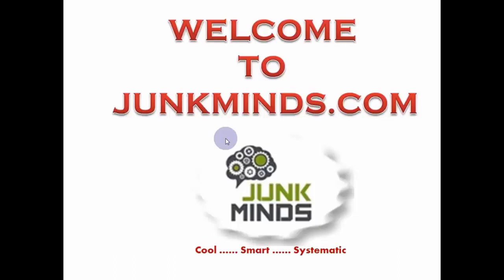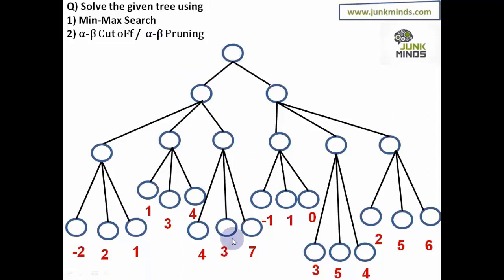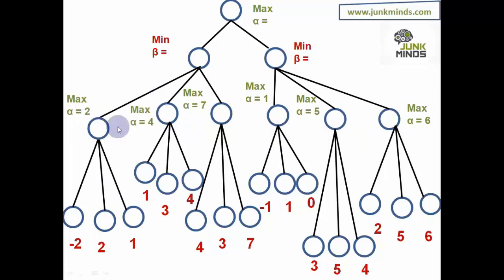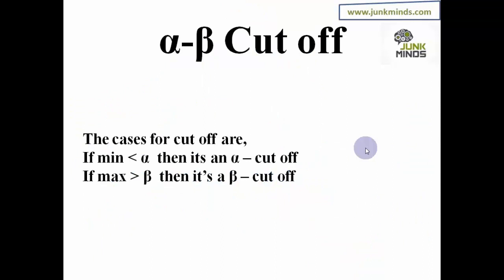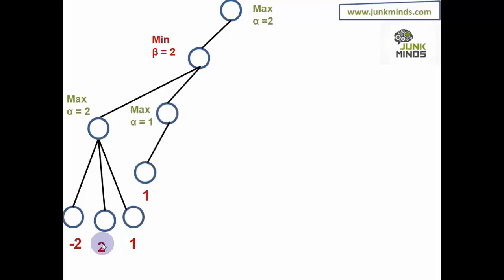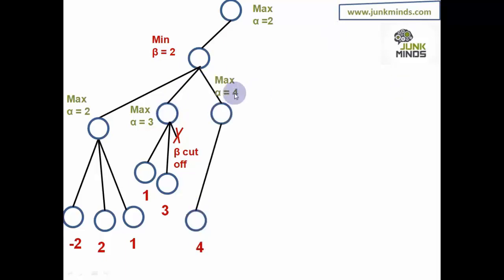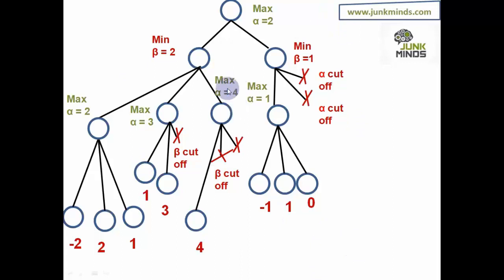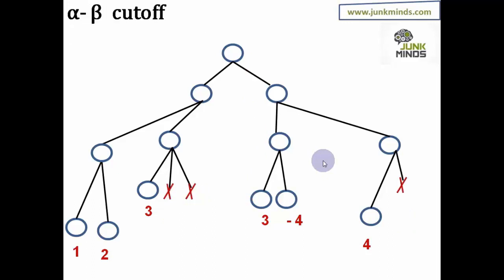Minmax Search and Alpha Beta Cut off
THis videos teaches you about how to solve numericals based on Minmax Search and Alpha Beta cutoffs. Covers complete examples.